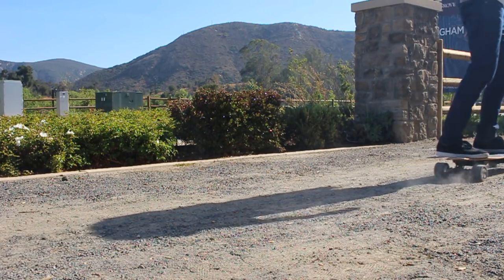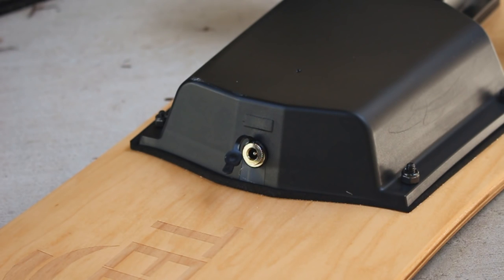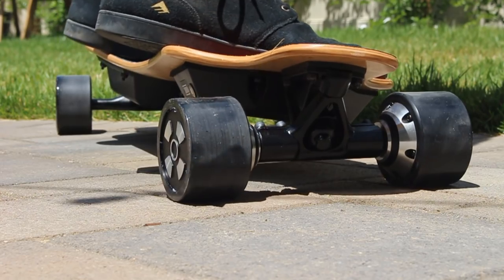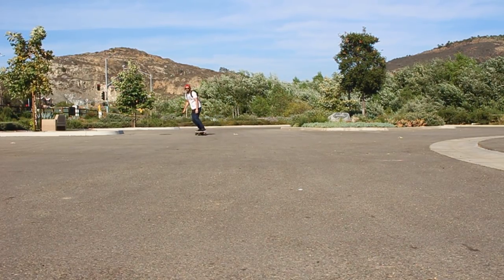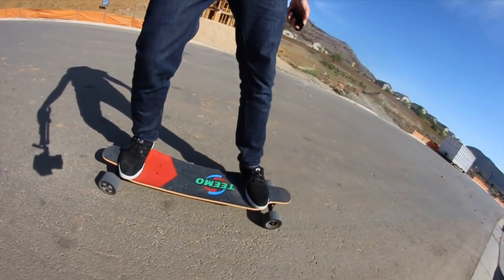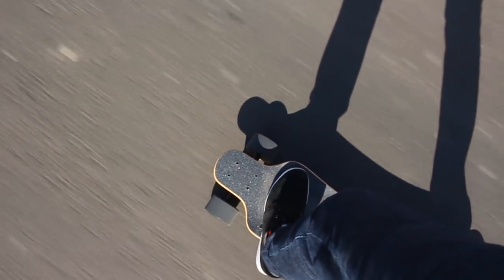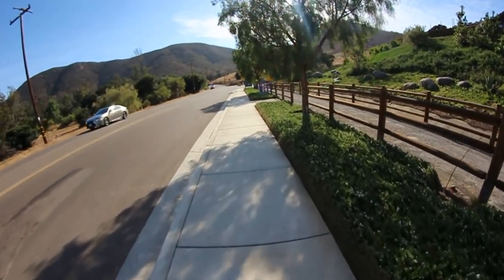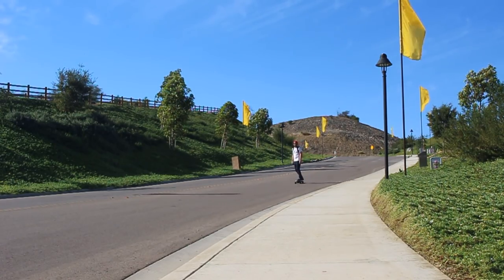Teemo Board - Awesome and Affordable Electric Board | Product Review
Teemo Board

So, I really enjoyed riding this board. Out of the 6 that I've had it's by far my favorite. Whether that means the others were bad or this ones just really good, either way, it was awesome. I'm trying to keep any reviews I do on these to boards that are on the cheaper side so hopefully this will be a good option if you're in the market.

After my trip to Long Beach I got a little off with my videos but I should be back to normal videos very soon!